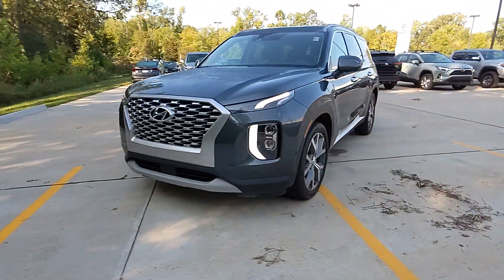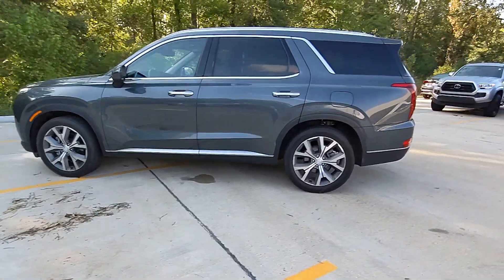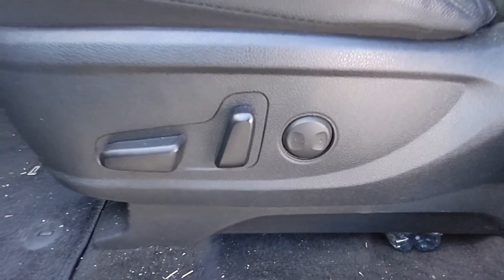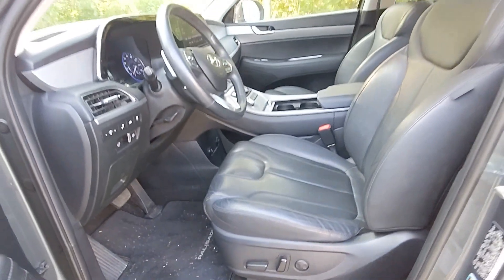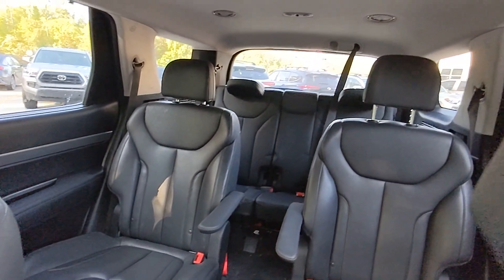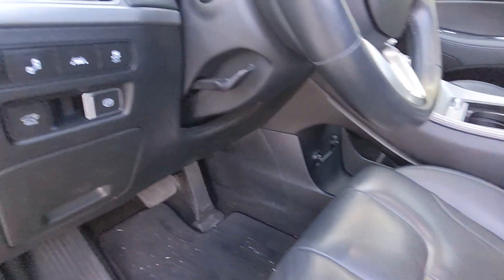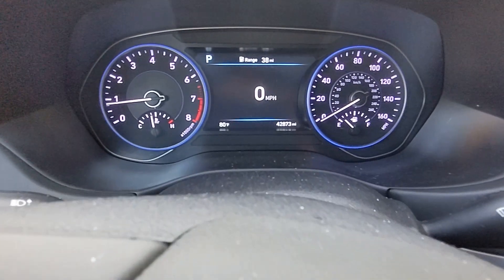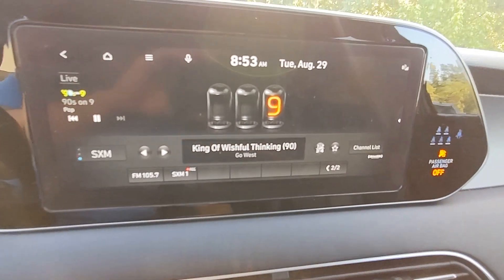2022 Hyundai Palisade Natchez, Woodville, Gloster, MS, Vidalia, Ferriday, LA 4233B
Steel Graphite Used 2022 Hyundai Palisade SEL available in 335 Highway 61 South, Natchez, Mississippi at Natchez Toyota. Servicing the Natchez, Woodville, Gloster, Vidalia, Ferriday, LA area.

Natchez Toyota
335 Highway 61 South

Natchez Toyota is proud to offer this superb-looking 2022 Hyundai Palisade in Steel Graphite. This vehicle has passed our comprehensive inspection and comes with the following features;19/26 City/Highway MPGHere at Natchez Toyota were committed to providing our Natchez Ferriday Alexandria Vicksburg and Winnsboro drivers with the ultimate dealership experience. From a comprehensive selection of new Toyota models and budget-friendly used cars to car loans and leases and friendly service theres a variety of reasons why our customers continue to return to our conveniently located showroom. From the moment you walk into our showroom to the moment you walk out the doors the Natchez Toyota Sales team will provide you with the continued service you need to enjoy many miles of smiles. Are you interested in learning more about our offerings or rich-history? Consider joining us at 335 Highway 61 South Natchez MS 39120 where were a just a quick drive away.